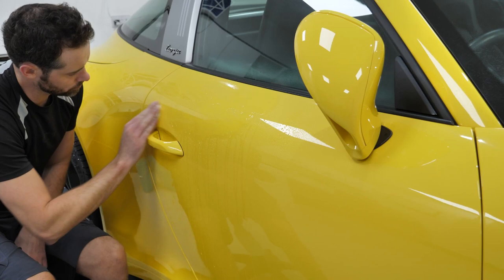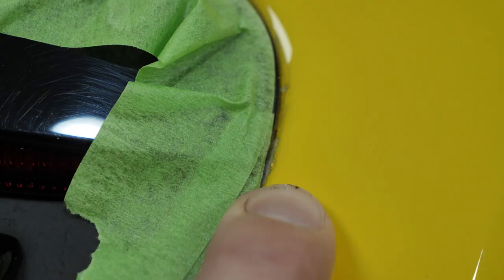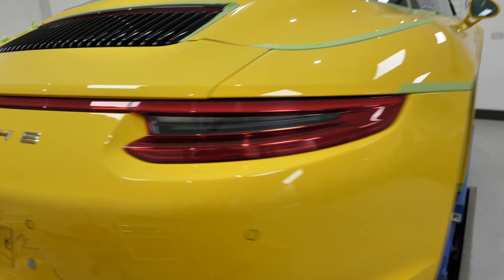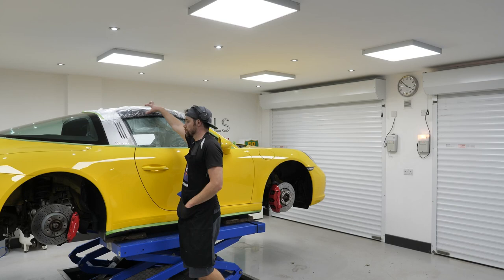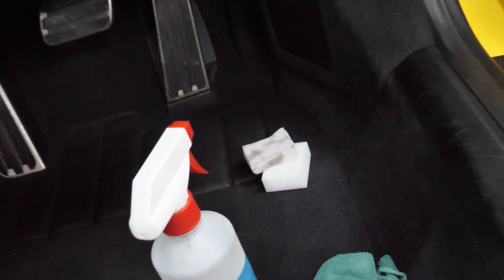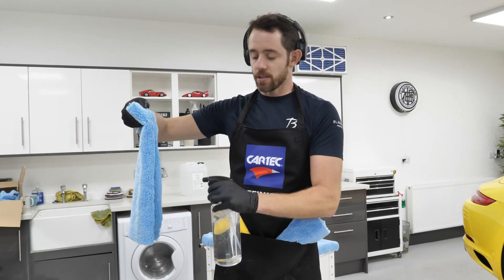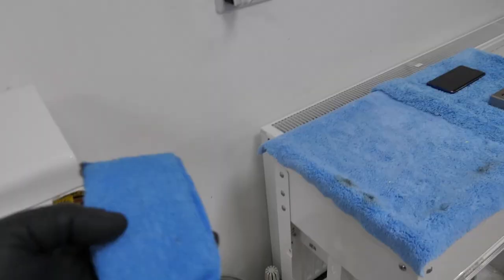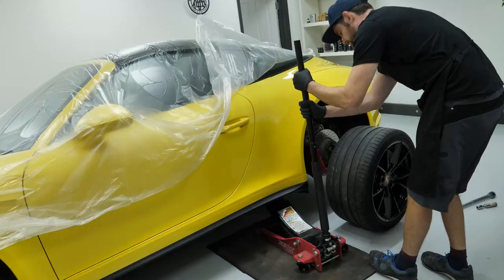Porsche Targa 4S protected with Modesta BC-04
A Racing Yellow 991.2 Targa 4S receives a 2 stage Minor Paint Correction Detail with interior & wheels off work and leaves wearing Modesta BC-04 Nano-Titanium Glass Coating.

1️⃣ Cartec 3000 Diamond Cut
2️⃣ AMDetails Clay
3️⃣ Detail Factory Brushes
4️⃣ Dupray Neat Steam Cleaner
5️⃣ Bissel SpotClean PRO